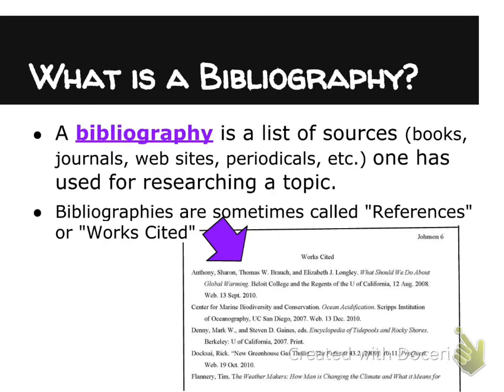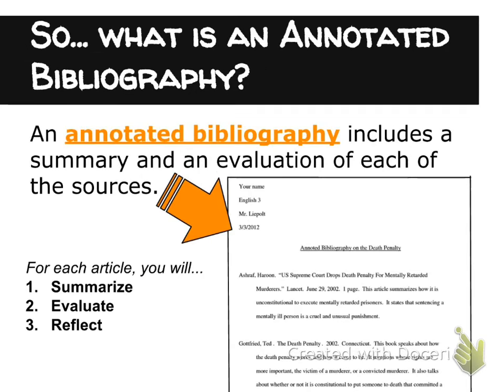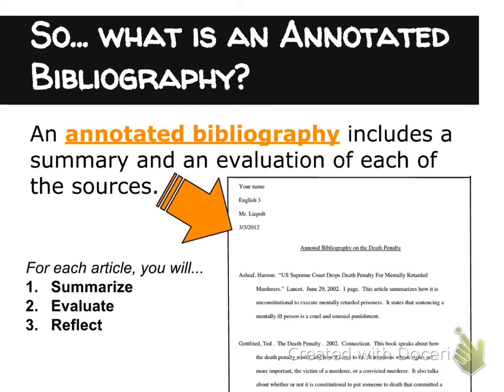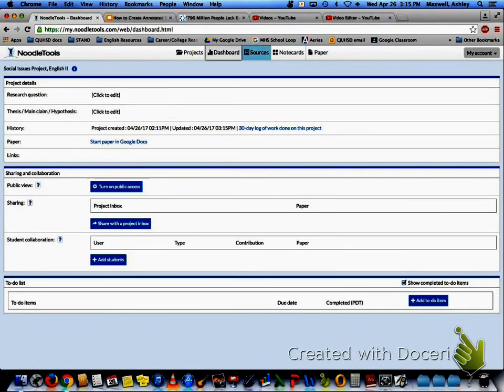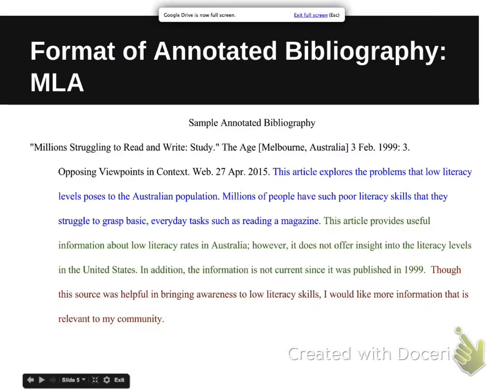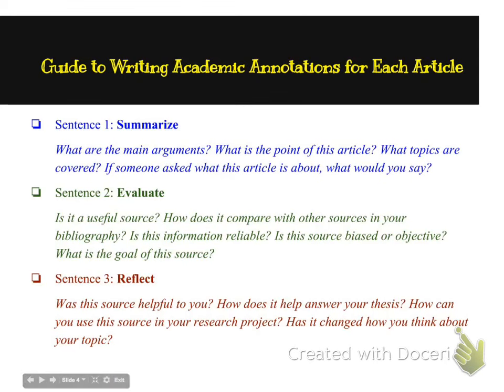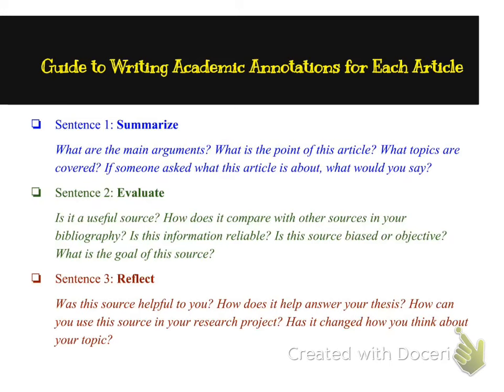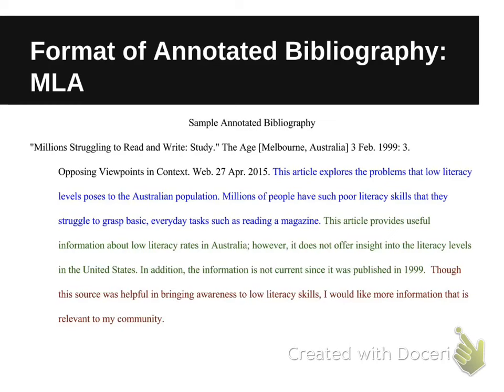How to Create an Annotated Bibliography with NoodleTools